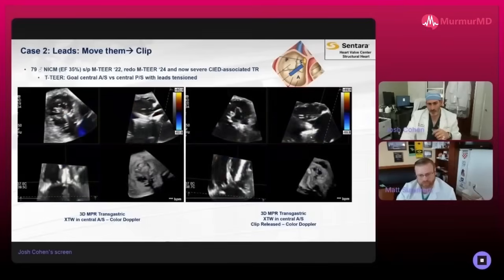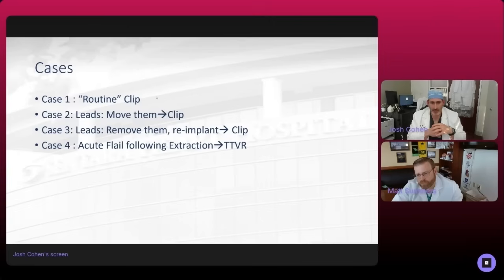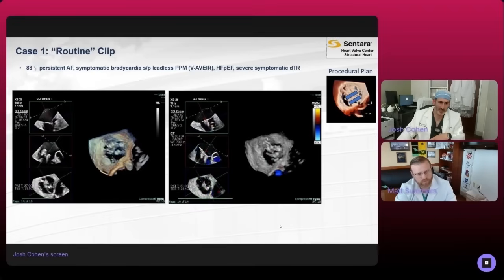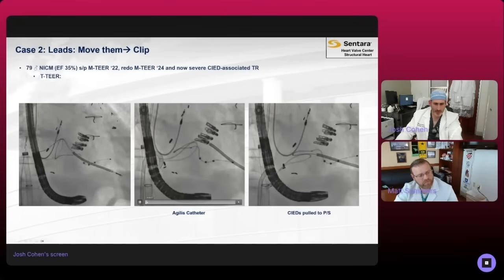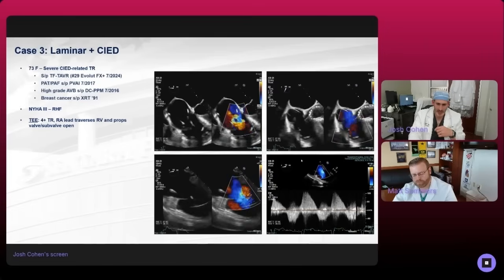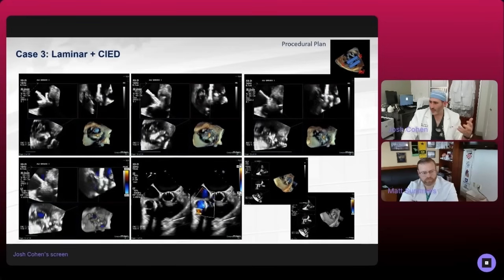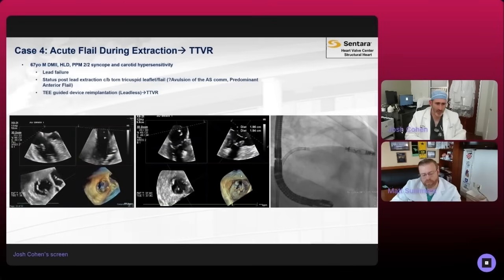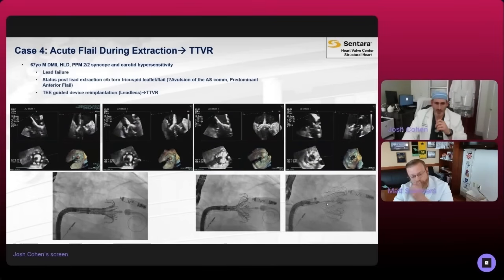Complex TriClip Cases, Leads, and TTVR Strategy with Dr. Cohen and Dr. Summers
Tricuspid intervention is not just a device procedure, it is an imaging-driven, two-person operation.

In this MurmurMD case discussion, Dr. Summers and Dr. Cohen walk through a series of tricuspid valve repair and replacement cases that highlight how procedural success depends on imaging precision, anatomy recognition, fluoroscopy correlation, and real-time teamwork between the imager and interventionalist.

KEY TOPICS

• Why tricuspid repair is fundamentally imaging-driven
• Imager and interventionalist collaboration during TriClip
• Using TEE, 3D MPR, transgastric views, ICE, and fluoroscopy together
• Clip strategy near the anterior-septal commissure
• Leadless pacemakers near the septal leaflet
• ICD and CS lead interaction with the tricuspid valve
• Lead repositioning/corralling before clipping
• Lead extraction followed by persistent torrential TR
• Two-clip strategies that create an annuloplasty-like effect
• When TTVR may be favored over repair
• TTVR planning around leadless devices, flail leaflets, wire position, and leaflet capture

Chapters:
00:00 – Why tricuspid repair is an imaging procedure
04:40 – Case 1: TriClip with a leadless pacemaker
10:00 – How TriClip reconstructs the tricuspid valve
11:20 – Case 2: CRT leads, lead interaction, and clipping strategy
19:14 – Case 3: Torrential TR after lead extraction
27:12 – Fluoroscopy, parallax, and clip orientation
28:01 – Case 4: Acute leaflet flail and TTVR planning
36:10 – Final takeaways on imaging, leads, and tricuspid strategy